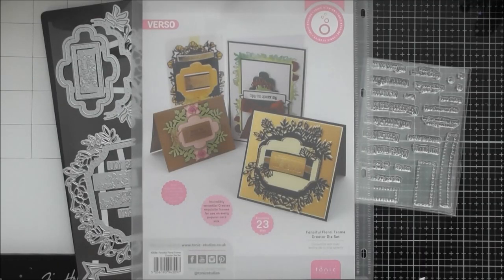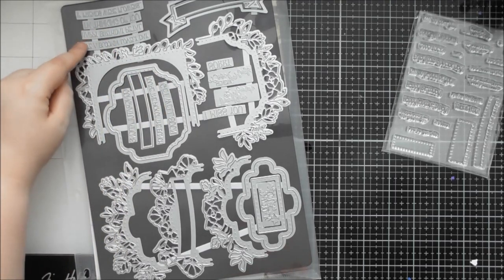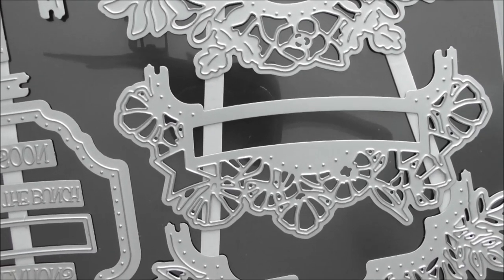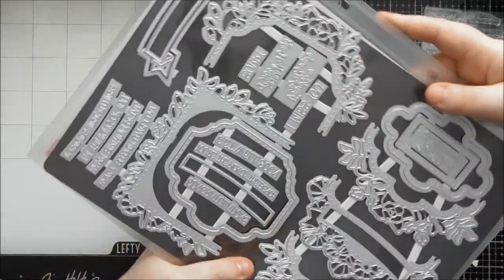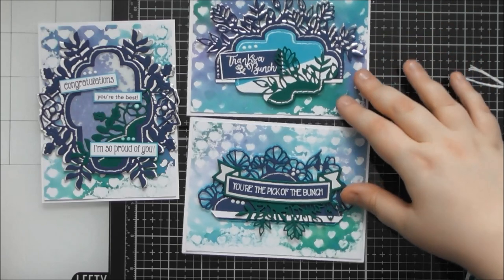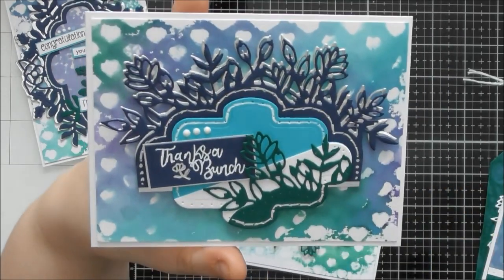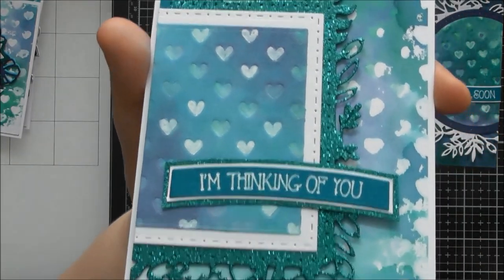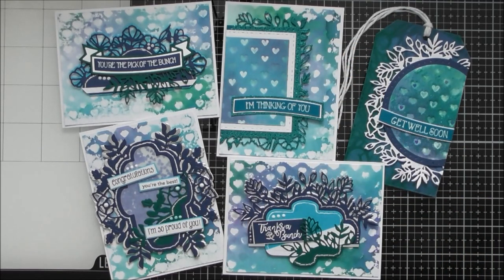Up Close & Personal #115 - Tonic Showcase #9 - Fanciful Floral Frame :D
Here's my Up Close video looking at this month's Showcase from Tonic :D I give a few ideas on how to use the dies in the video as well as my usual up close look at the dies and stamps too :D I really enjoyed the fine detail within these dies, it almost gives a doily look but the way the set is composed it gives you so much versatility :D Enjoy xxx

• Tonic Studios - Storage - A4 Insert Refill for Die Case
• Tonic Studios - Dimensions - The Life You Love Keepsake Insert Creator Die Set
• Craft Perfect - Speciality Paper - Hand Crafted Cotton - Blush Heart
• Ranger Ink - Tim Holtz - Distress Oxides Ink Pads - Pine Needles
• Ranger Ink - Tim Holtz - Distress Oxides Ink Pads - Chipped Sapphire